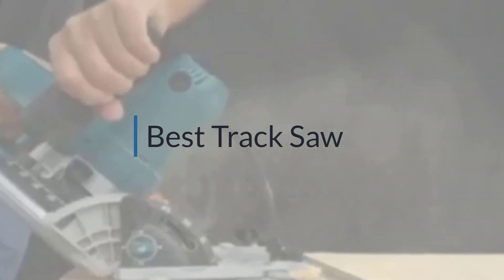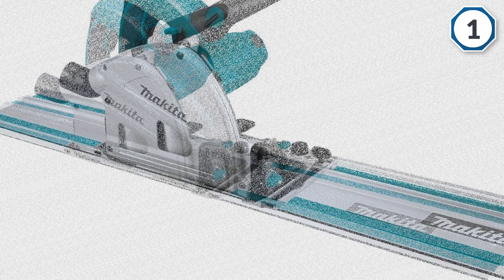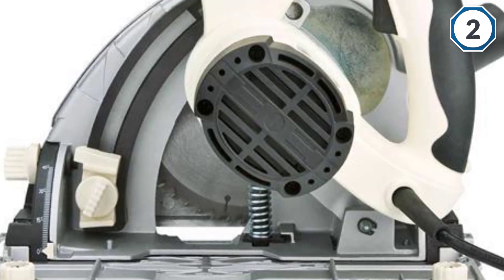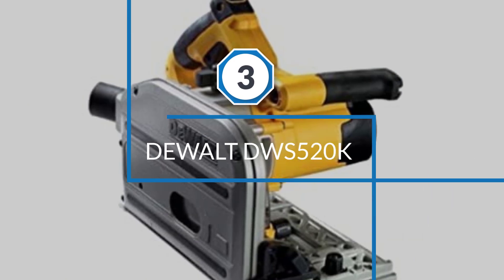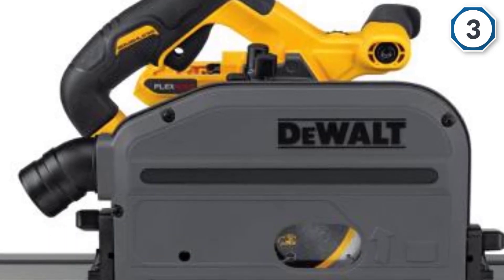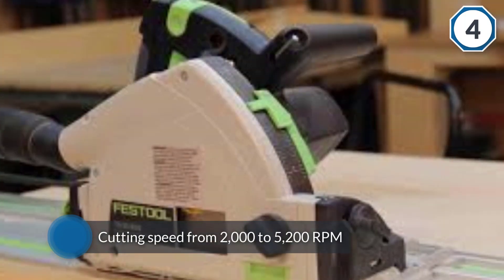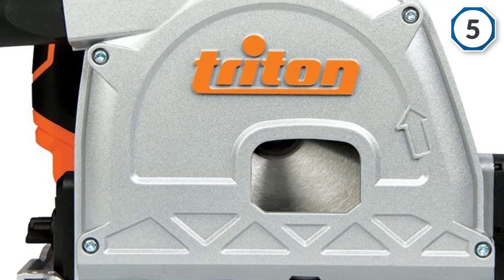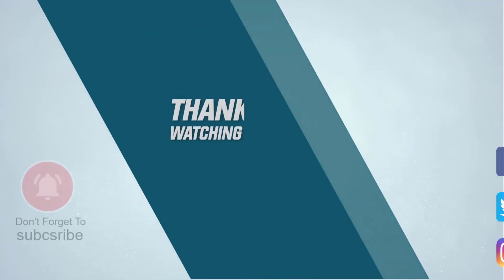Top 5 Best Track Saws Review in 2023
Best Track Saws featured in this Video:
0:17 1. Makita SP6000J1
1:18 2. SHOP FOX W1835
2:18 3. DEWALT DWS520K
3:19 4. Festool TS 55 REQ
4:19 5. Triton TTS1400

What Is a Track Saw?
Track saws are a sort of hand-held round observed which slides on a guide rail during activity. This permits the administrator to perform long and precise cuts. Track saws, dissimilar to hand-held round saws, dive into the material to a pre-decided profundity during the cut, expanding administrator wellbeing and taking into account decreased fragmenting and tear-out[1]; the profundity of-cut isn't fixed and can be changed in accordance with being only marginally over the thickness of the board being cut. This property permits a track saw to likewise cut shallow scores into the workpiece, if essential.